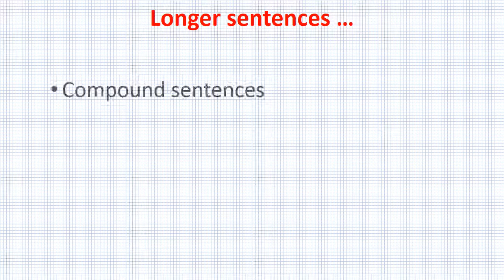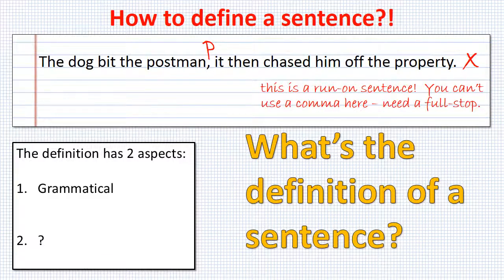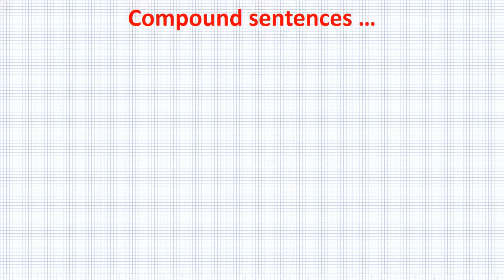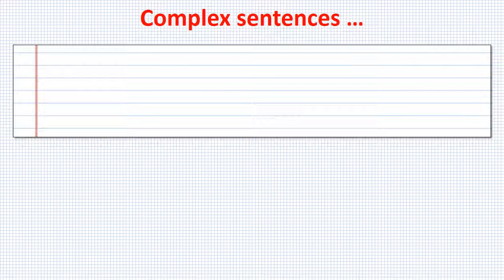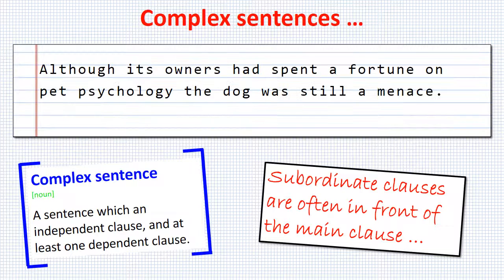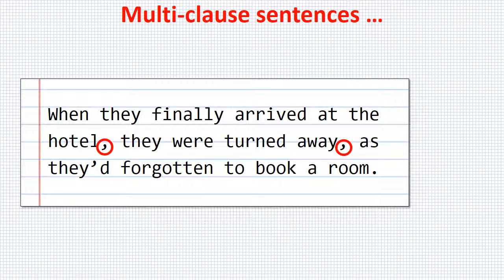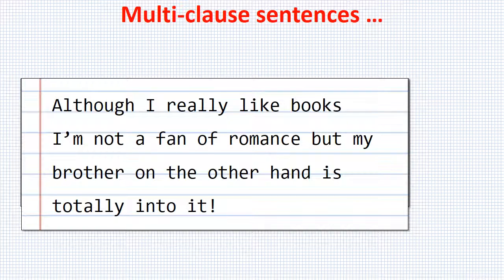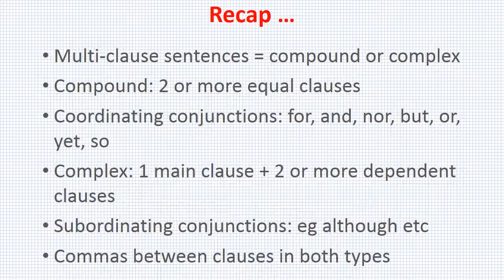Module 1, Lesson 1, presentation 2